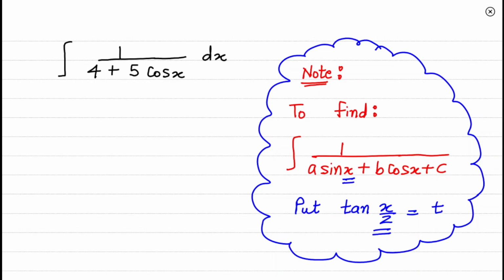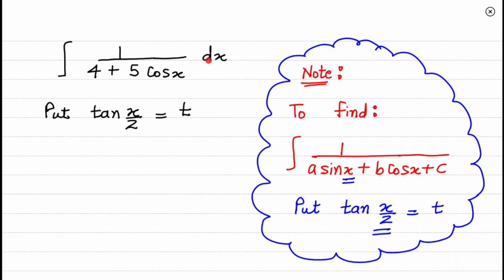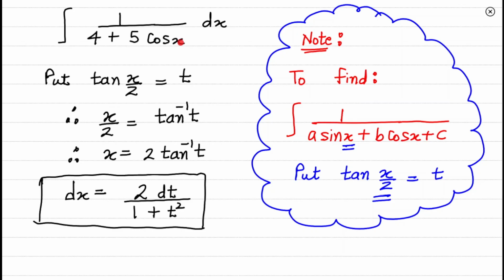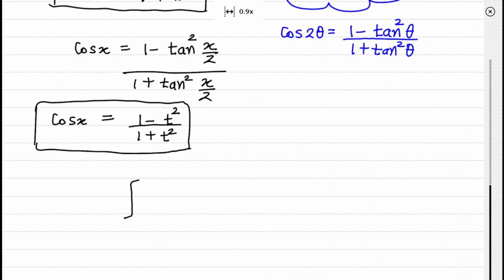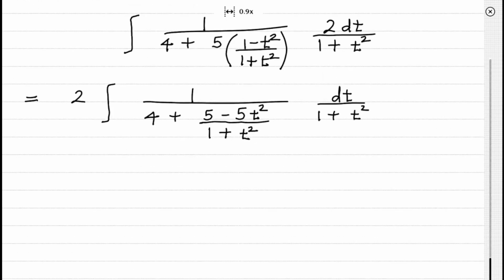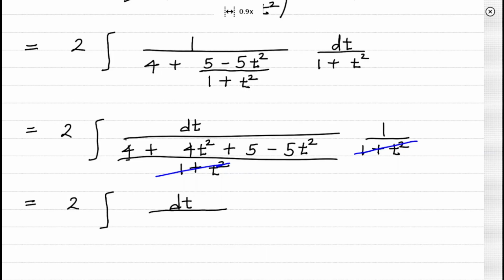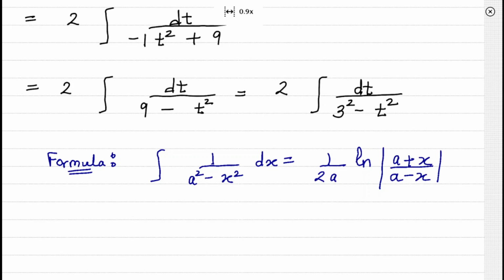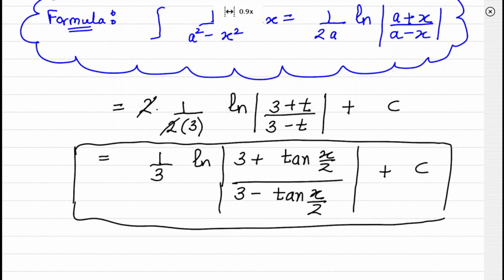The Only Substitution That Works!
∫ dx/(4 + 5cosx)

using the powerful Weierstrass Substitution (Universal Trigonometric Substitution). This technique transforms difficult trigonometric integrals into simple rational functions that are much easier to integrate.

In this crystal-clear step-by-step Calculus tutorial, you'll learn:
✅ Weierstrass (Universal) Substitution
✅ Tangent Half-Angle Formula
✅ Trigonometric Integration
✅ Rationalizing Trigonometric Integrals
✅ Calculus II Integration Techniques

Perfect for students studying:
• College Calculus II
• Engineering Mathematics
• University Calculus
• Differential Equations
• Stewart Calculus
• Thomas' Calculus
• Larson Calculus
• Calculus Final Exams

If you're preparing for quizzes, midterms, finals, or simply want to master advanced integration techniques, this video will help you solve these problems confidently.